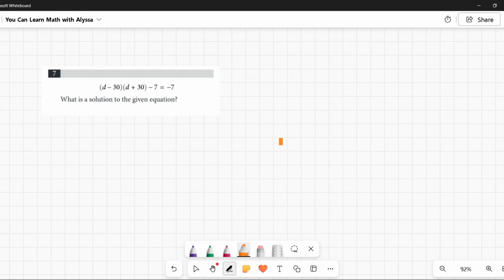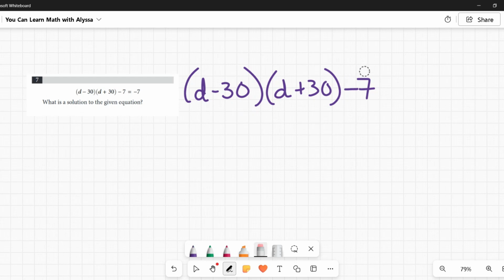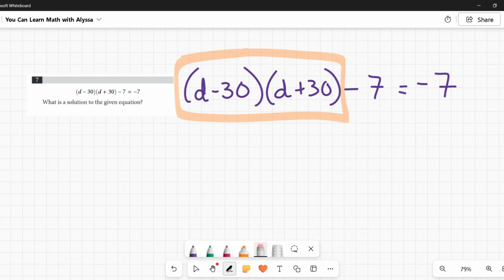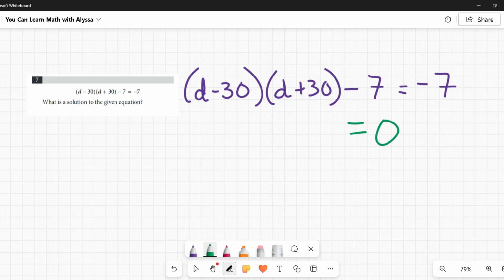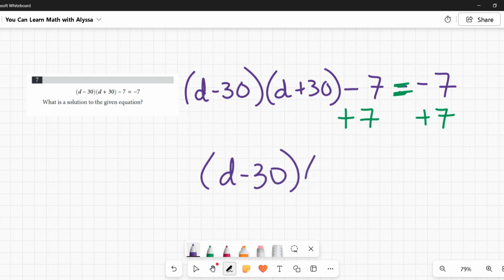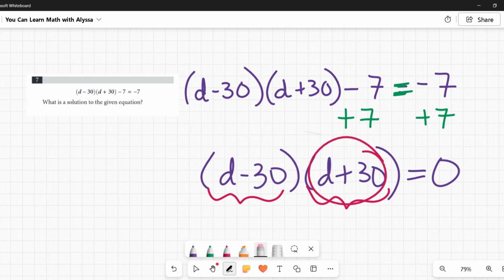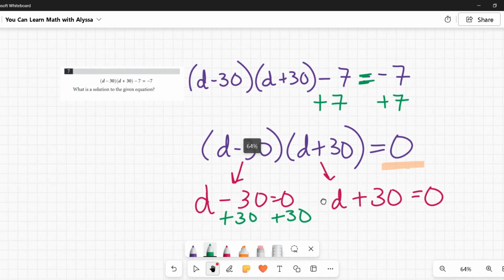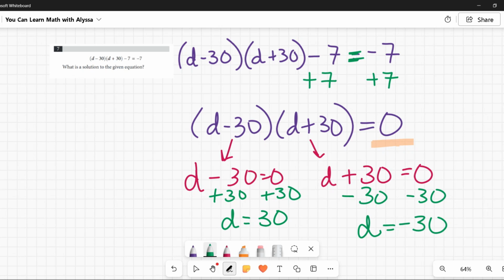Question 7 in SAT Digital Practice Test #5, MATH Section 2 Module 2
This video explains the answer to Question 7 from the SAT Digital Practice Test 5 Section 2 Module 2 Math portion. The question is (d − 30)(d + 30) − 7 = −7  What is a solution to the given equation?  This question involves solving quadratics and solving for x. Calculators ARE allowed on this section. This practice test is provided for free by the College Board.  This video will show you how to do this problem and the logic behind it.